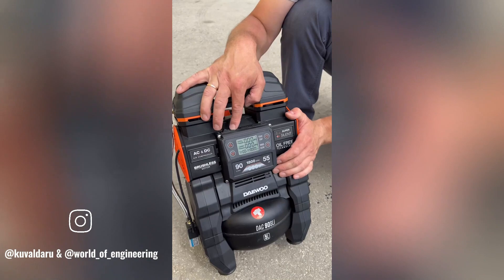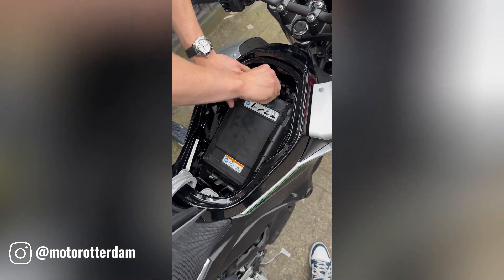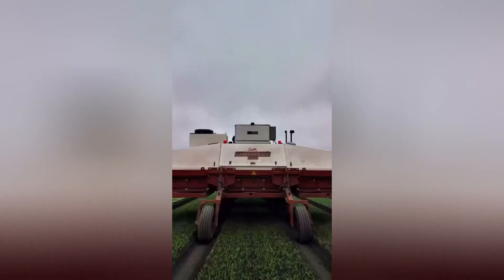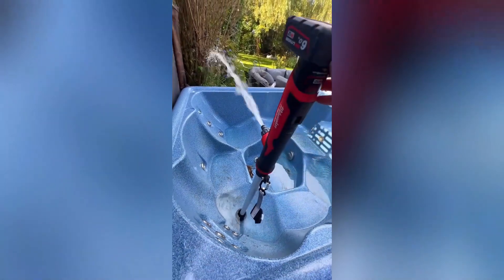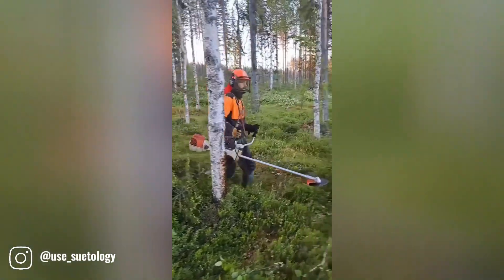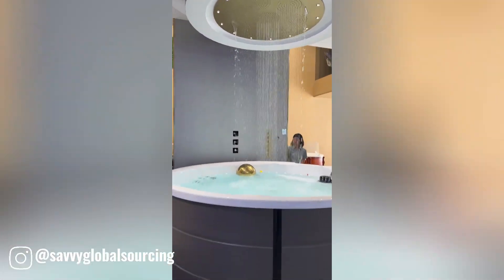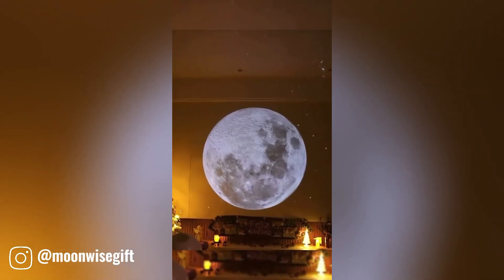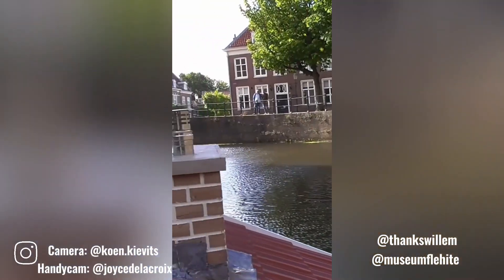COOL INVENTIONS THAT ARE MIND BLOWING